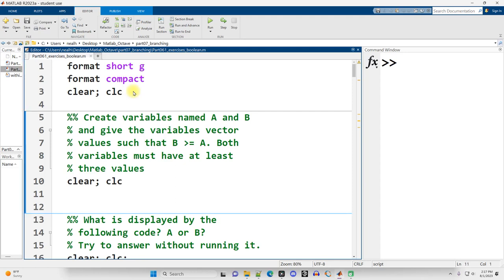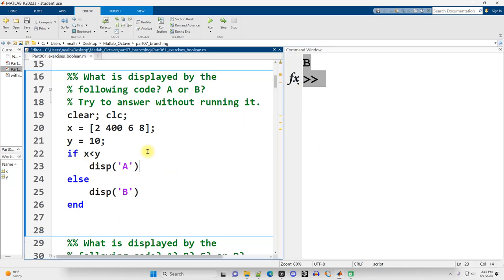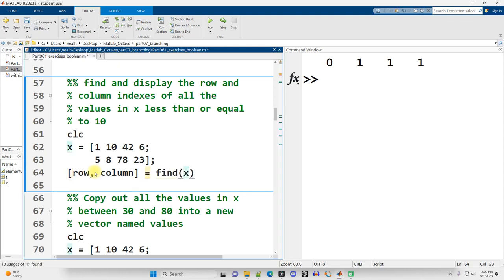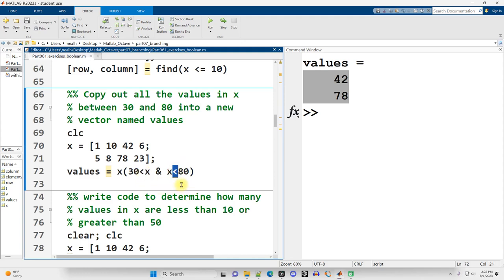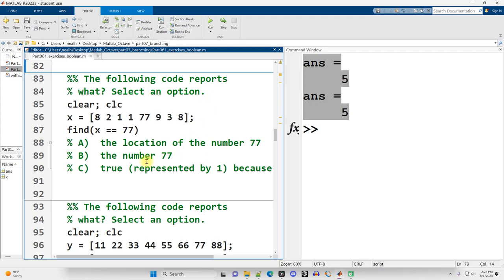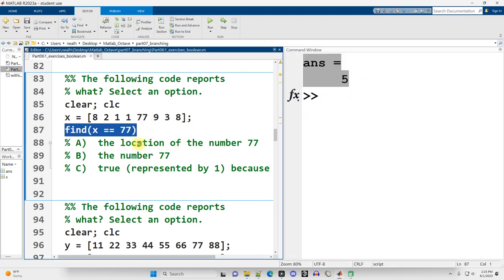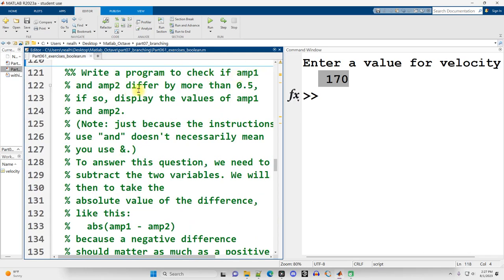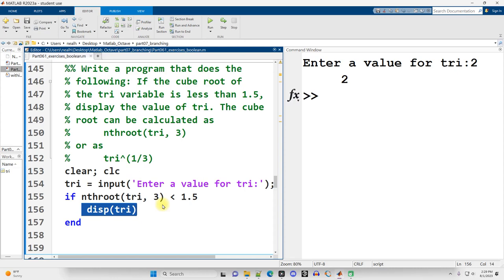Matlab: Exercise 10: Boolean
This video covers solutions to exercise 10. All the code works perfectly in Octave as it's shown here in Matlab. This video is part of a series comprising a complete introductory course in Matlab / Octave.

A direct link to the code used in this video is